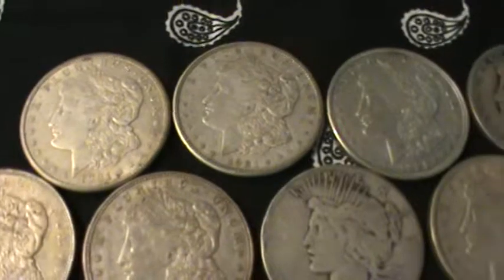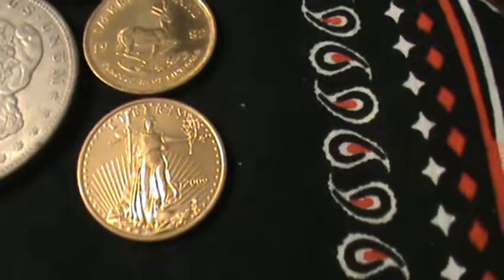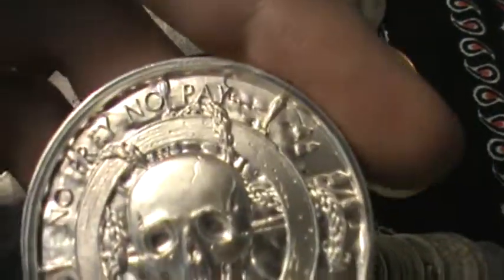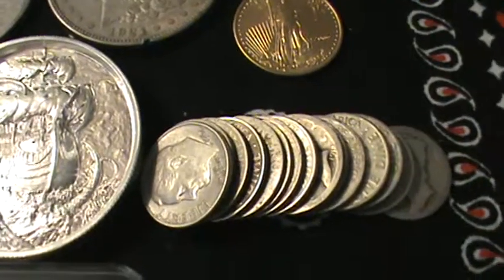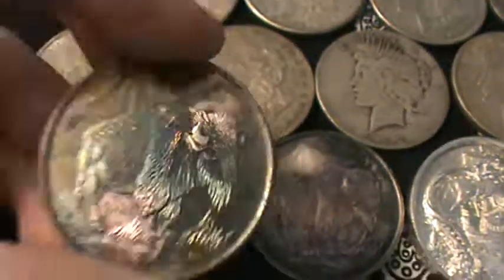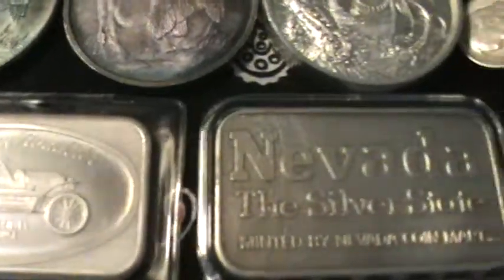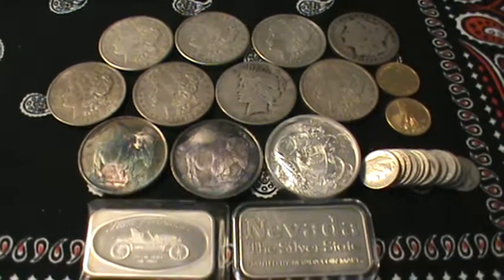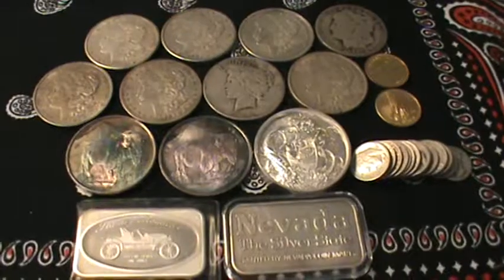Local Coin Shop Pick-ups #3: Silver and Gold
Local Coin Shop Pick-ups